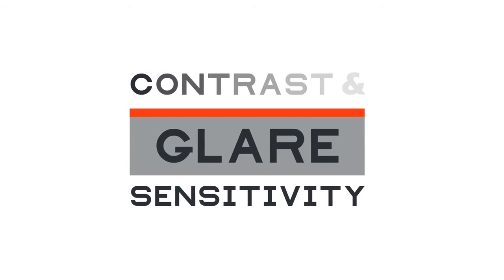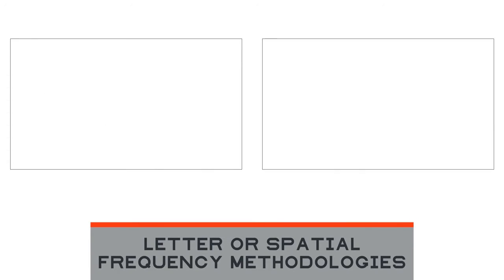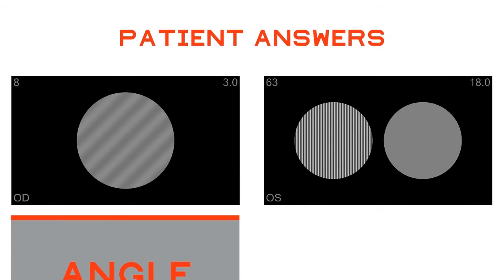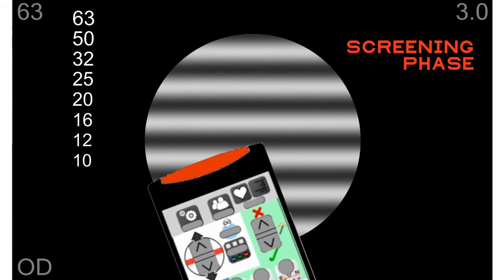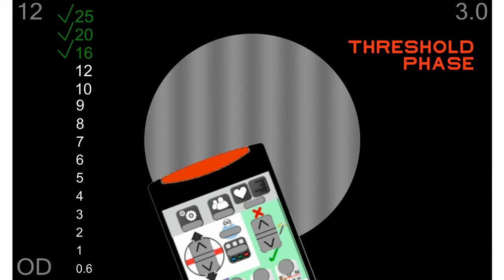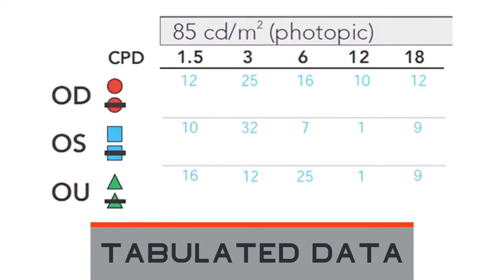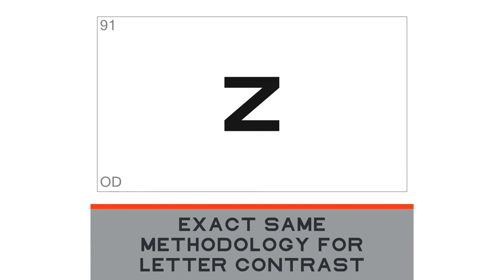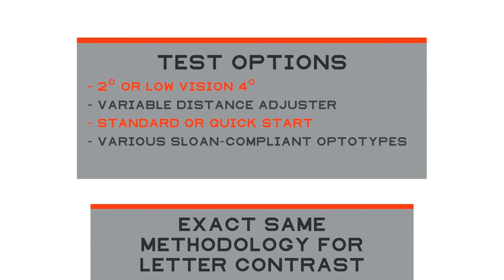Chart2020 Contrast Sensitivity and Glare Disability Testing GL Brand